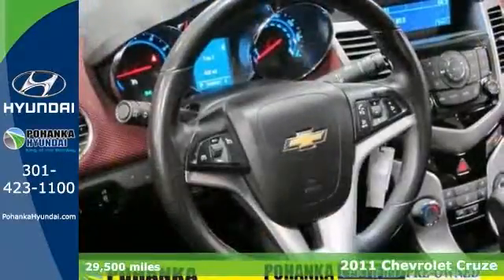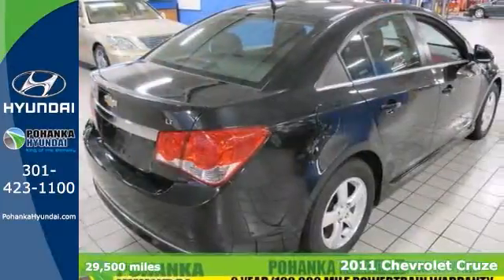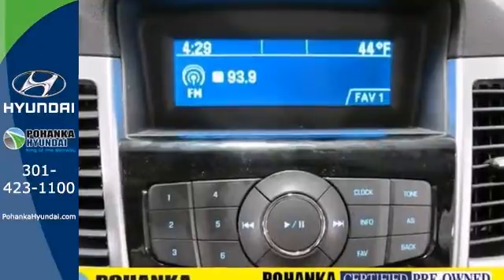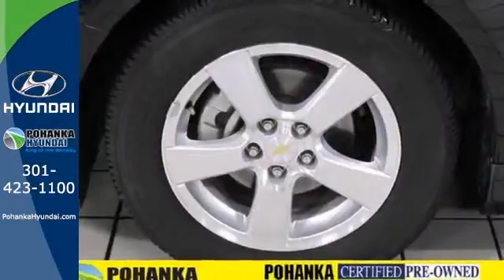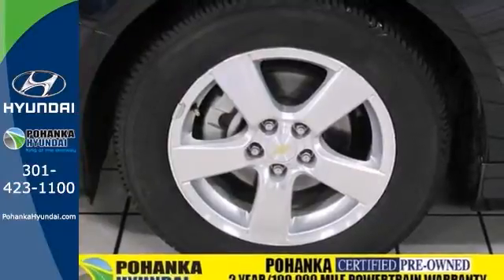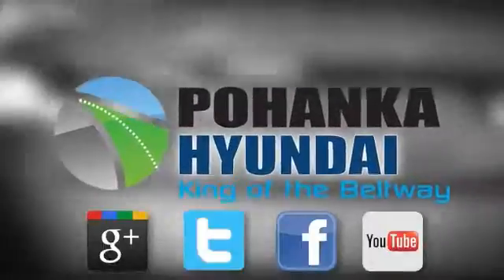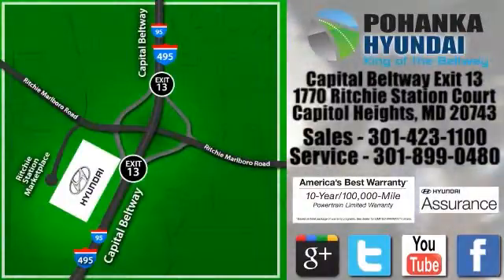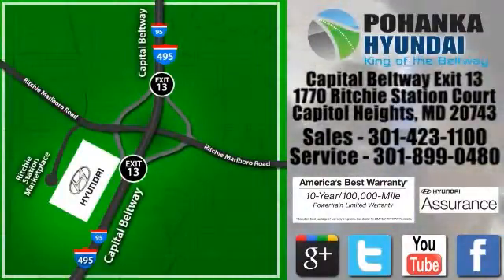2011 Chevrolet Cruze Capitol Heights MD Washington-DC, MD FEH826069A - SOLD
Year: 2011
Make: Chevrolet
Model: Cruze
Trim: LT
Engine: ECOTEC 1.4L I4 DOHC VVT Turbocharged
Transmission: 6-Speed Automatic Electronic with Overdrive
Color: Black
Interior: Jet Black/Sport Red
Mileage: 29500
Stock #: FEH826069A
4D Sedan, ECOTEC 1.4L I4 DOHC VVT Turbocharged, 6-Speed Automatic Electronic with Overdrive, Black, Jet Black/Sport Red w/Premium Cloth Seat Trim, *2 YEAR or 100,000 MILE WARRANTY, 1 Year Roadside Assistance, and RS PACKAGE. Type your sentence here. Stop clicking the mouse because this 2011 Chevrolet Cruze is the car you've been trying to find. It is nicely equipped with features such as 4D Sedan, ECOTEC 1.4L I4 DOHC VVT Turbocharged, 6-Speed Automatic Electronic with Overdrive, Black, Jet Black/Sport Red w/Premium Cloth Seat Trim, *2 YEAR or 100,000 MILE WARRANTY, 1 Year Roadside Assistance, and RS PACKAGE. Consumer Guide Recommended Compact Car. This superb one-owner Cruze has been well taken care of, plus it has comfort and safety to spare. Pohanka Hyundai, King of the Beltway!

Address:
1770 Ritchie Station Court